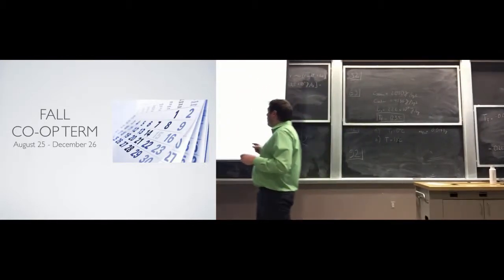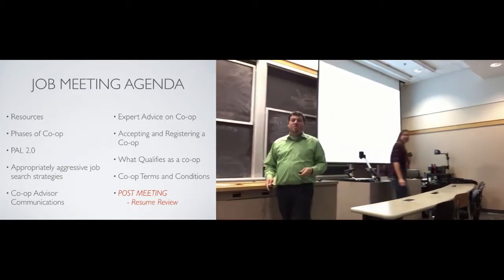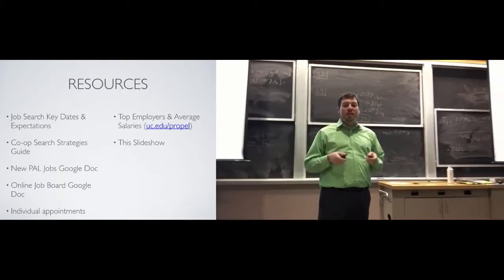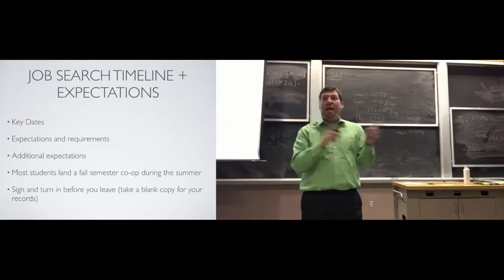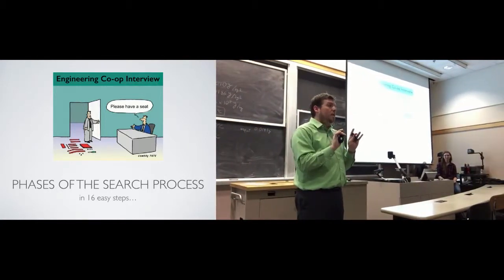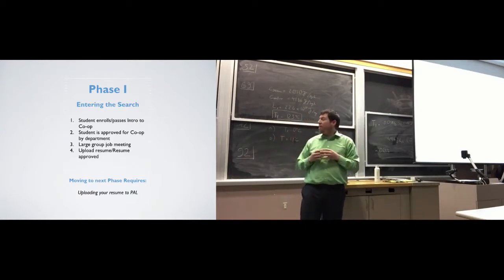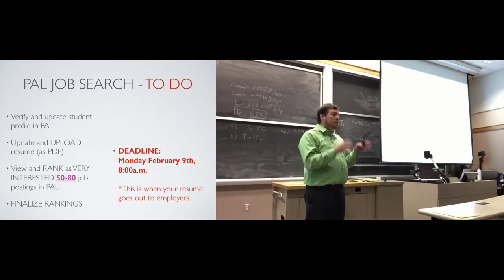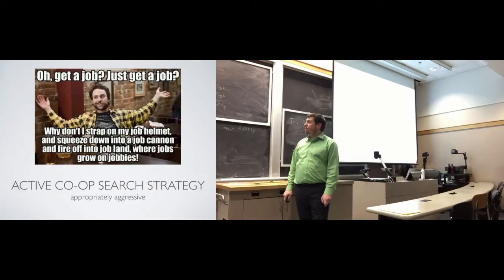Computer Engineering Co-op Job Meeting (University of Cincinnati)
This video is intended for Computer Engineering students at the University of Cincinnati seeking a co-op.